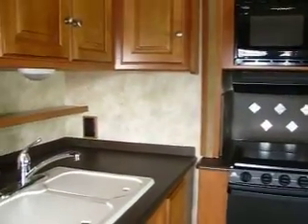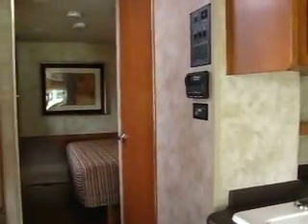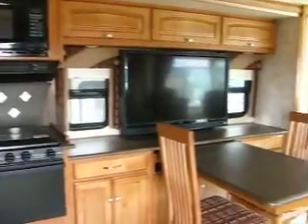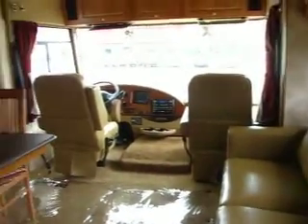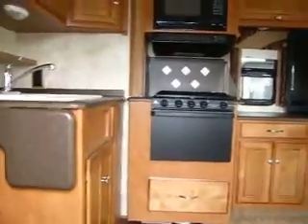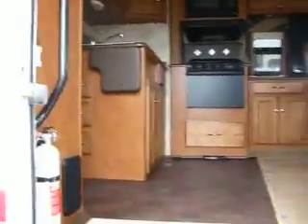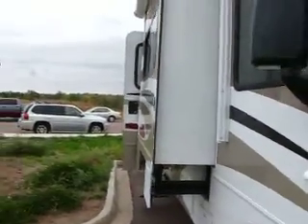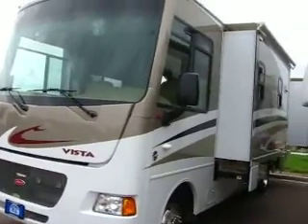2012 Winnebago Vista 30T Class A Motorhome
Stock# KC212402